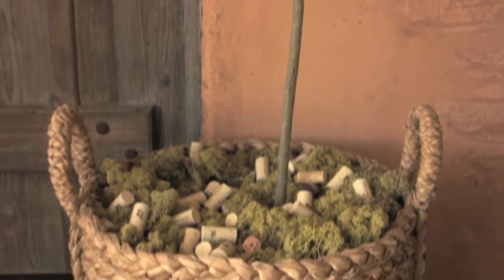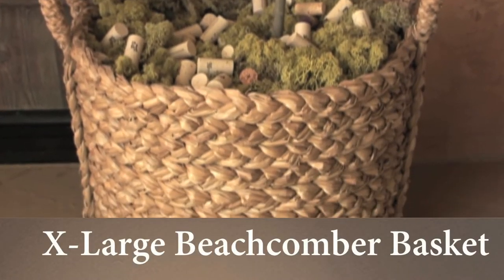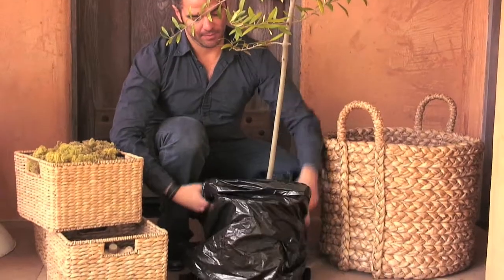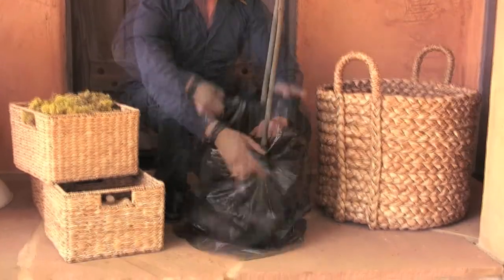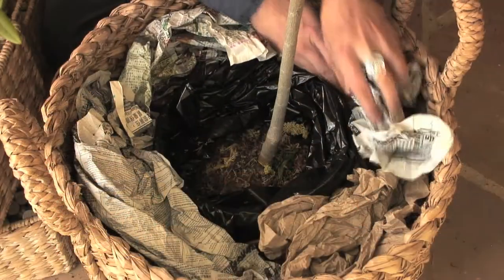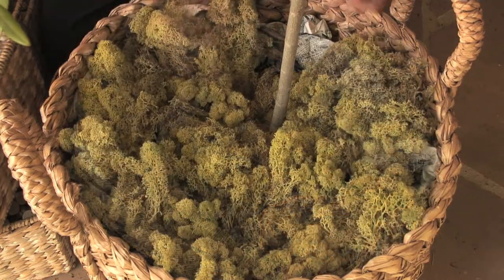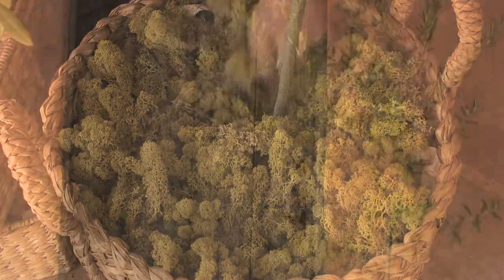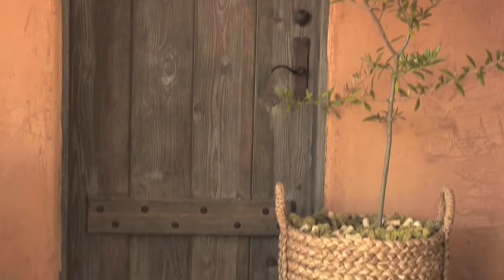X-Large Beachcomber Basket from Pottery Barn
If you want your house entrance to be unique and inviting, add a touch of nature to your décor. In this Pottery Barn video, Brian Andriola, demonstrates how to style your home with an X-large Beachcomber Basket.

Making a décor out of the Beachcomber Basket is extremely simple. Brian places a big plant in a garbage bag and pads it with dry grass, flowers and other similar natural elements before placing the bag inside a Beachcomber Basket. He secures the plant by stuffing newspapers all around the edges. He layers the basket with moss, but makes sure to leave an opening for water. The texture of this basket looks great at the entry gate, porch, patio or backyard of your home.